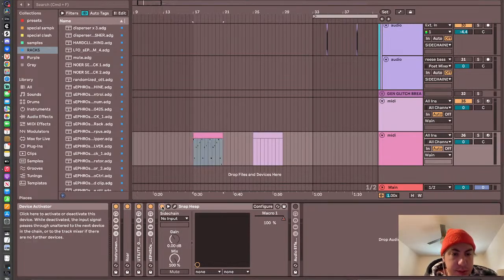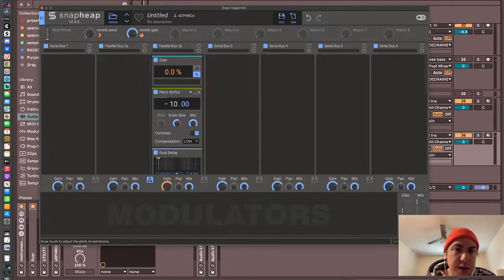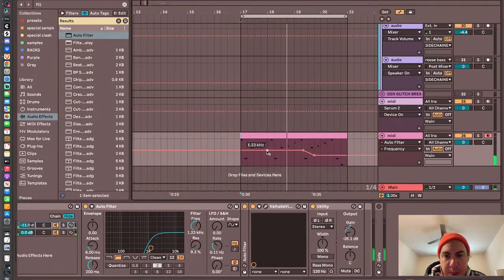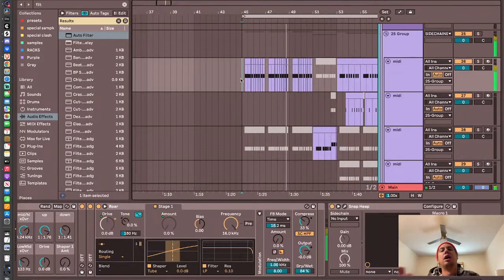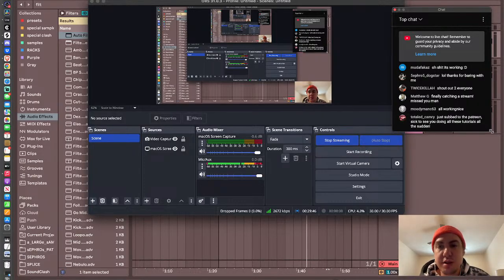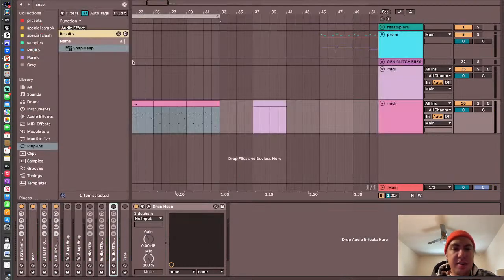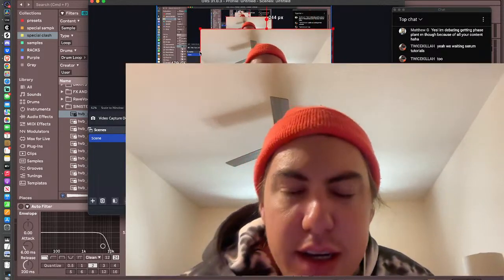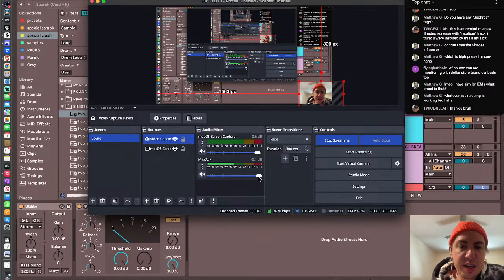Snapheap Classic Reverb Throw Technique